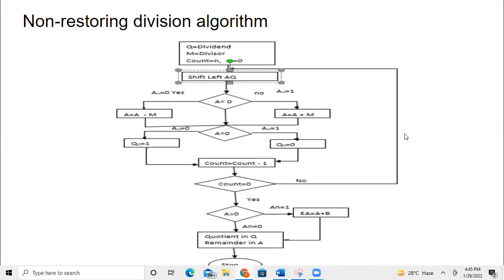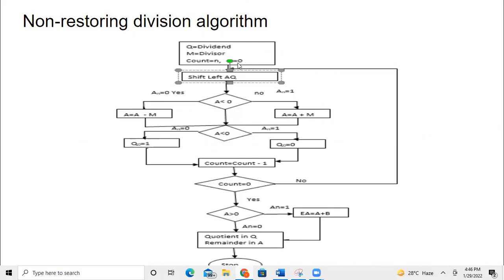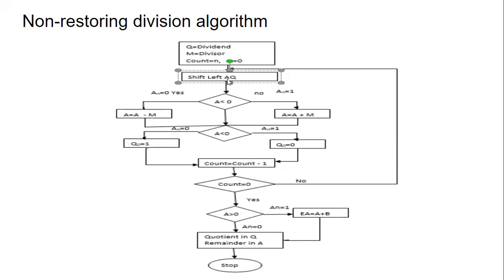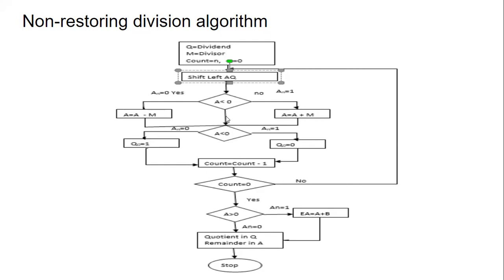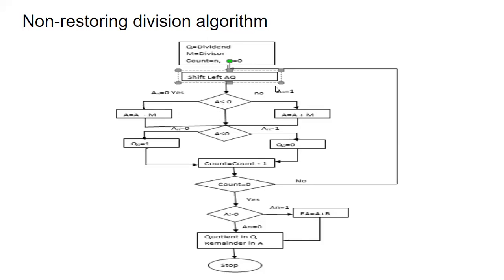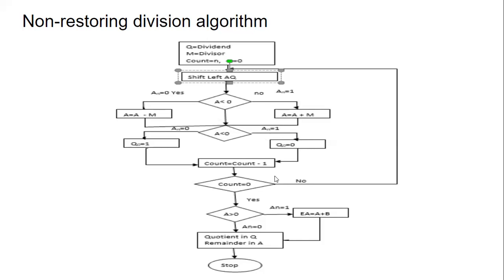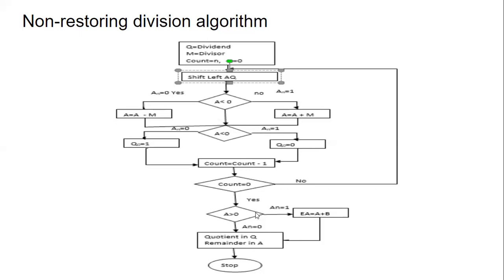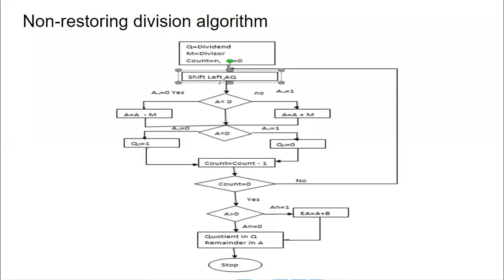binary division non restoring algorithm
Explains the non-restoring algorithm of binary division